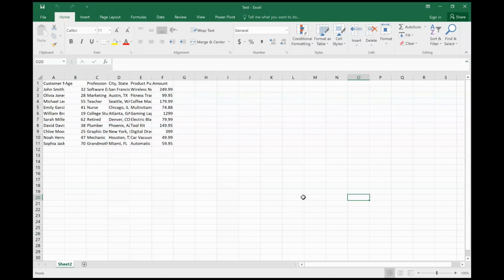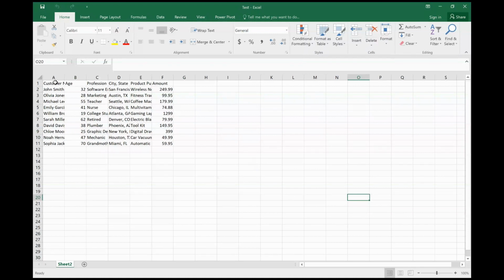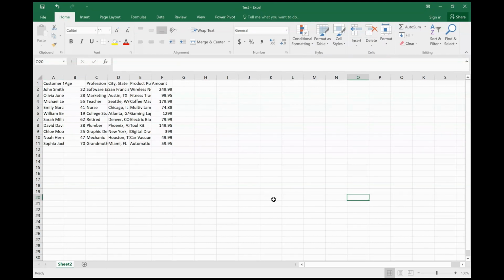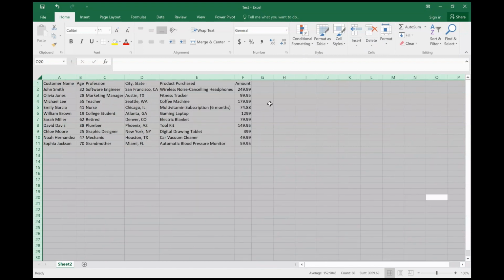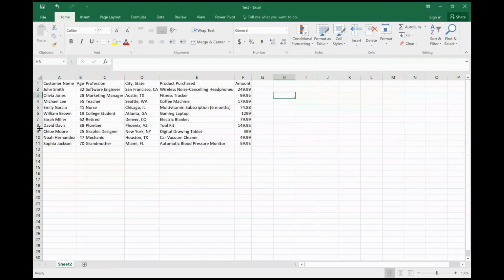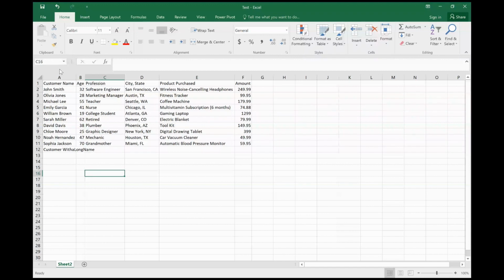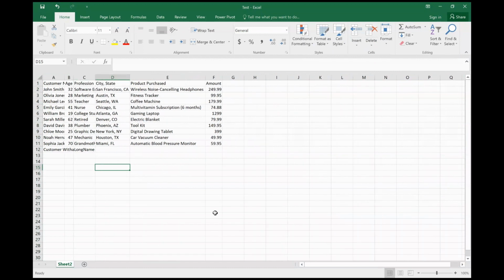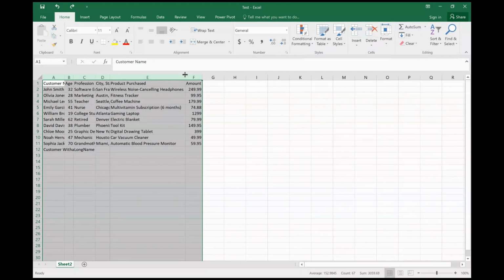Auto-Fit Column Width In Excel - Automatically Adjust Column with Shortcut Keys - AUTO FIT in EXCEL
Hi Everyone,
This video shows how we can auto adjust column width manually and using Shortcut Keys.
Trying to keep it easy and simple